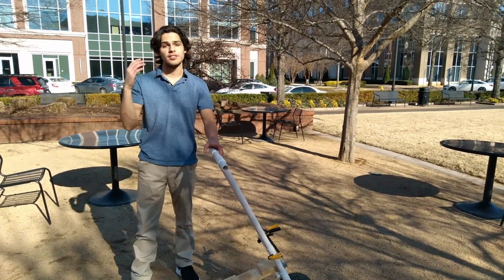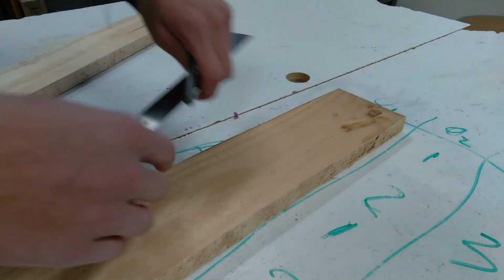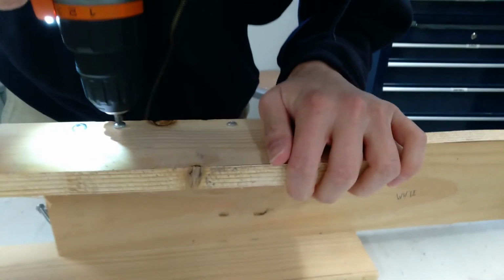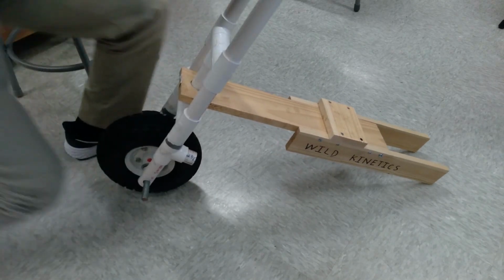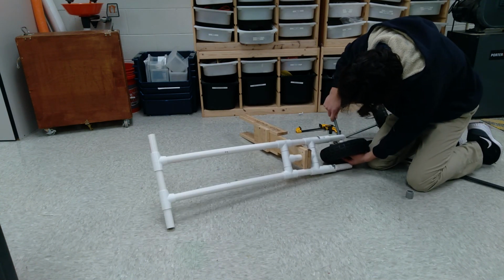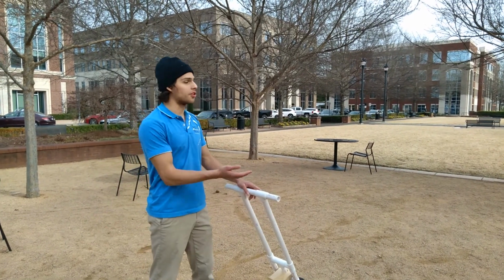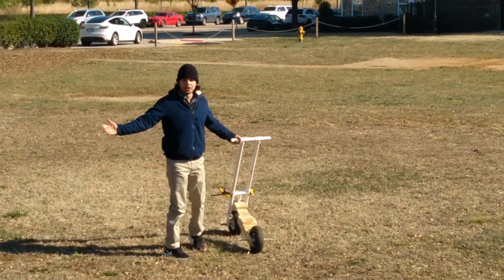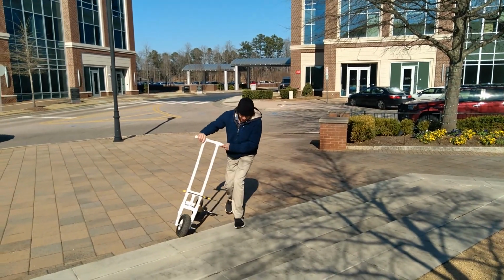Building My Own Off Road Scooter! | Wild Kinetics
In this video, I show the process that I went through to build this iteration of my off road scooter made from wood and pvc pipes. Don't forget to watch till the end for all the test runs and fails. Enjoy!

0:00 Intro
0:56 Building the Off Road Scooter
9:17 Testing out the Off Road Scooter